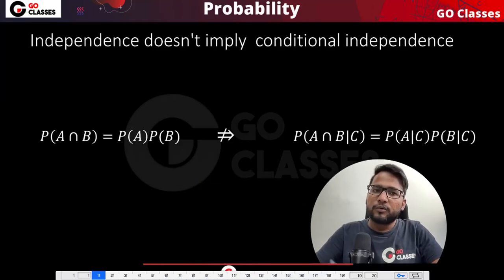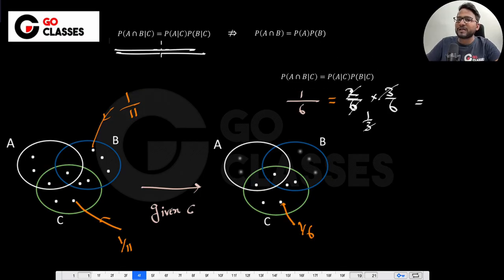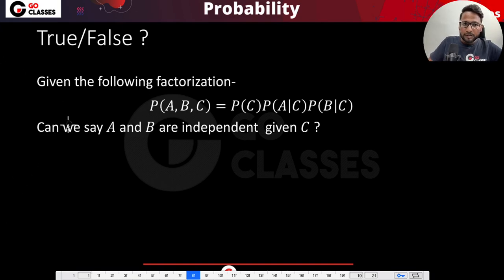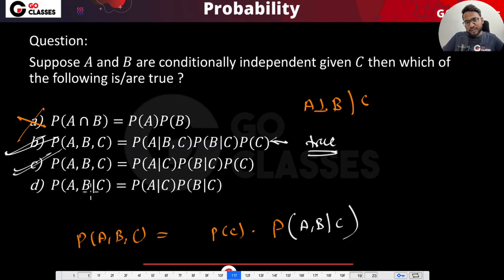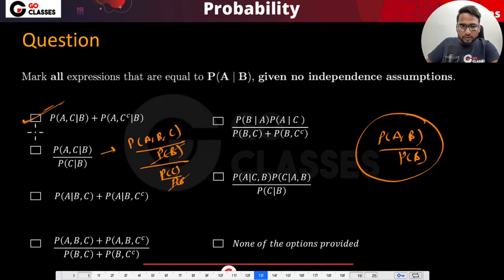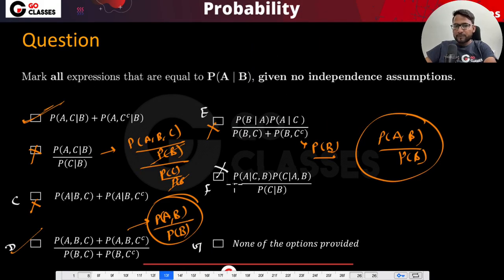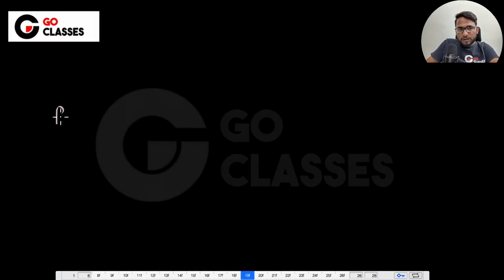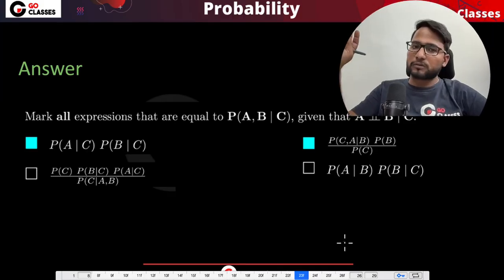Probability for GATE DA/CS: L11 | Properties of Independence & Problems | Sachin Mittal | Ex Amazon